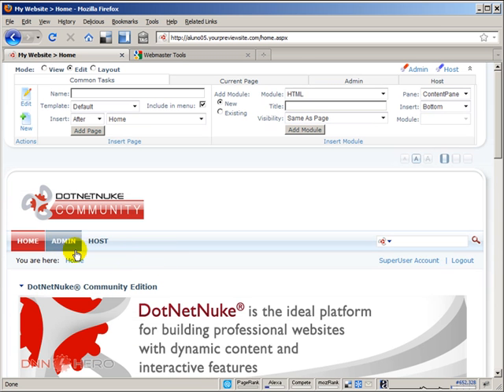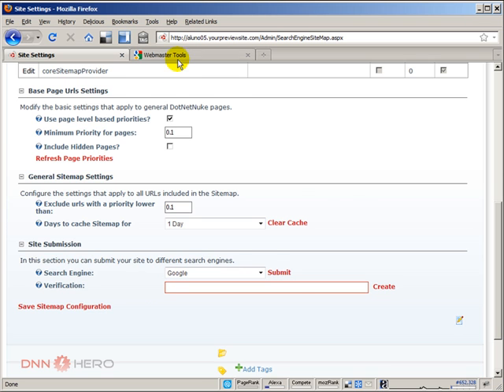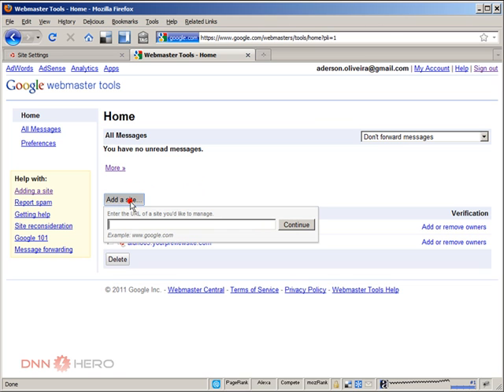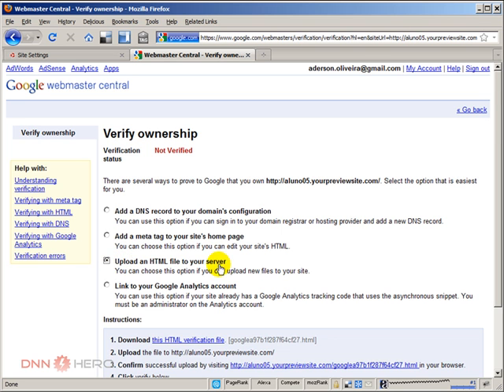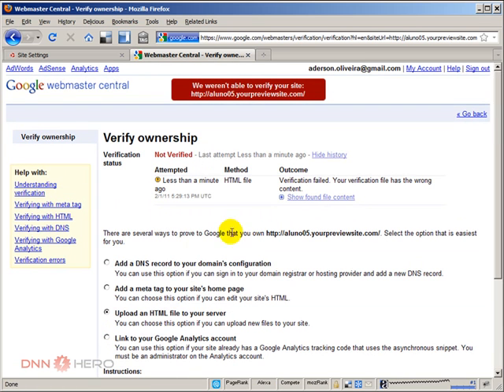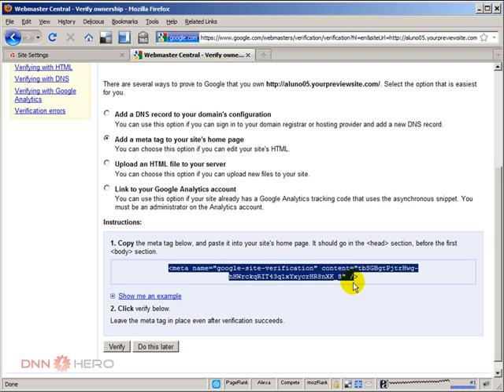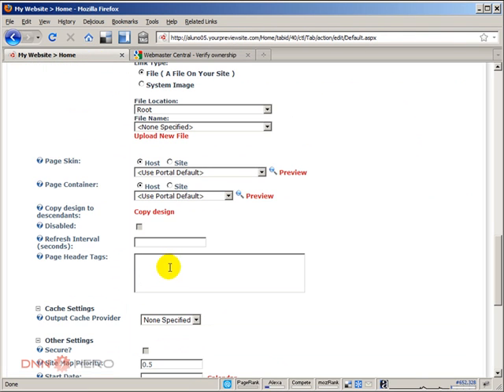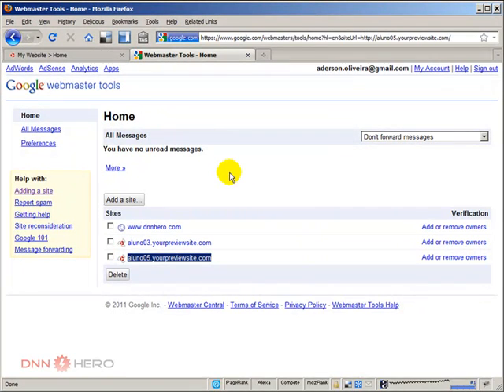How to verify the ownership of your site with Google Webmaster Tools - Video #194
- This video will show which options you have in DotNetNuke to verify the ownership of your site with Google Webmaster Tools.